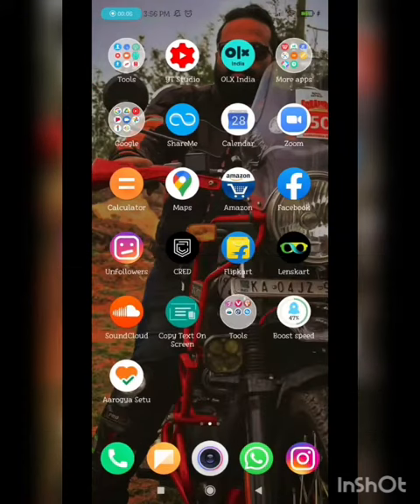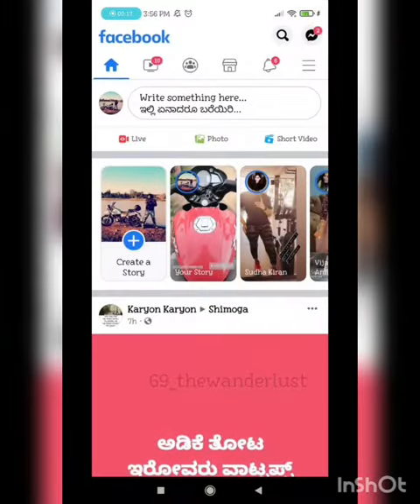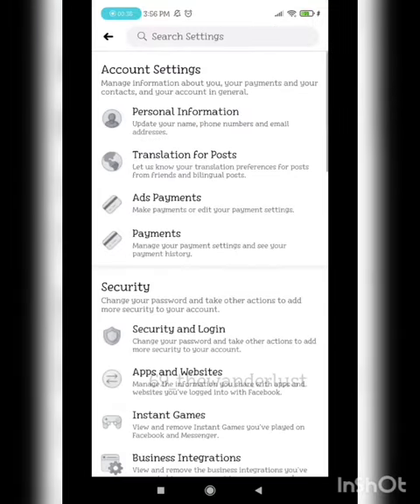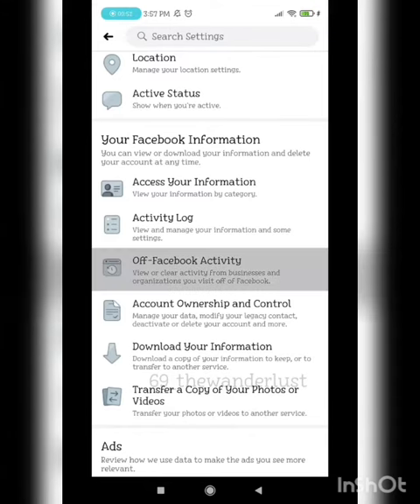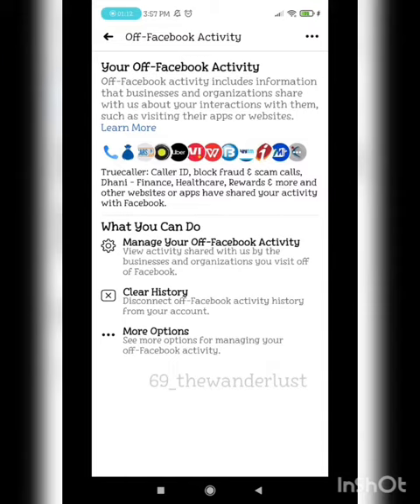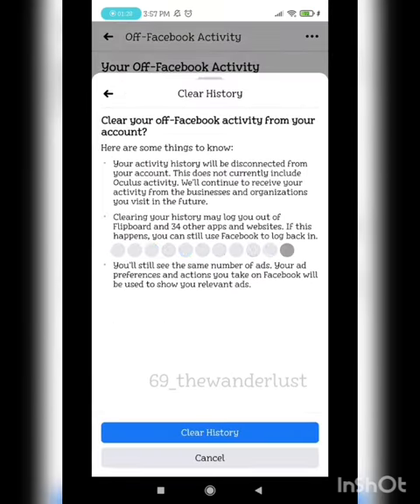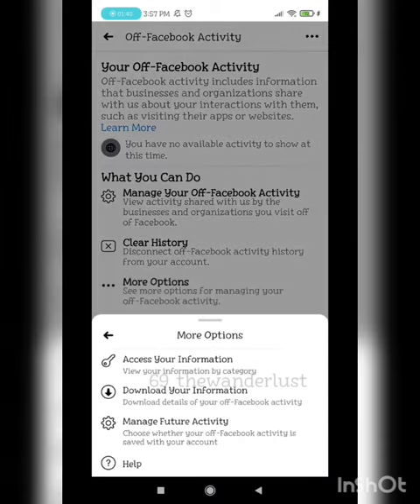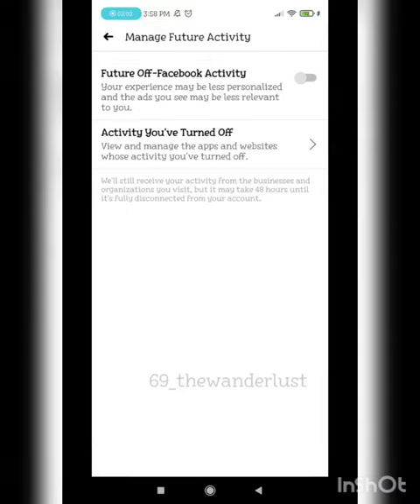FACEBOOK USES OUR DATA WITHOUT OUR PERMISSION |Scam|Alert |Breaking news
Do change immediately in your setting on facebook and secure your personal information.

Stay fit and be healthy
There is nothing important than living a good life with family .🥰🥰👍